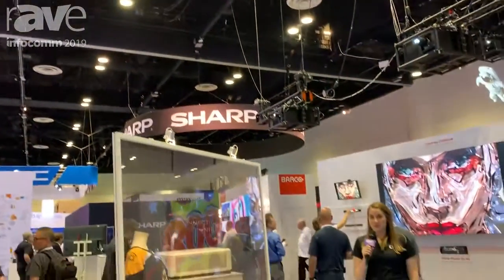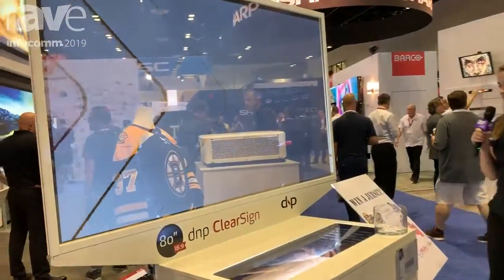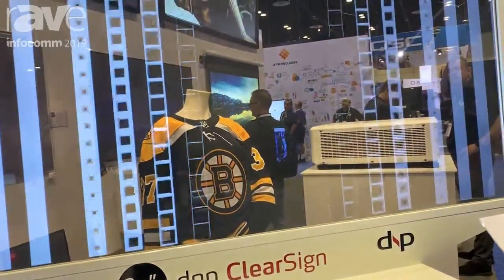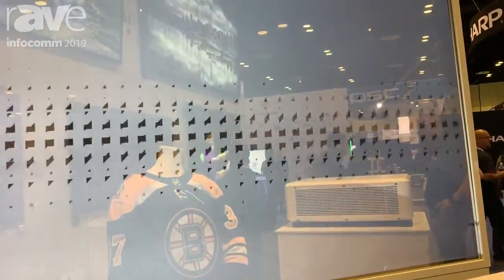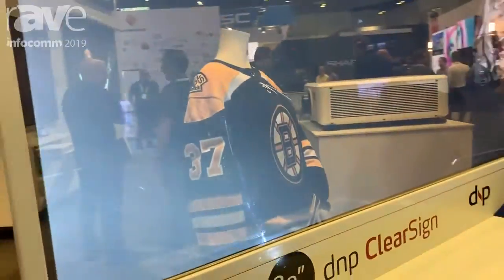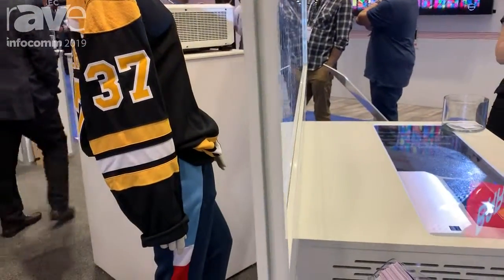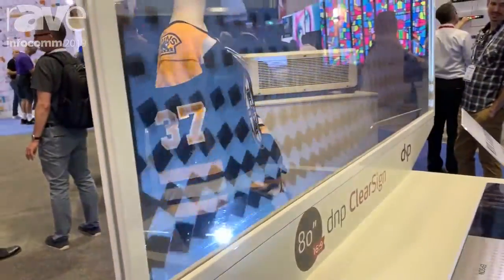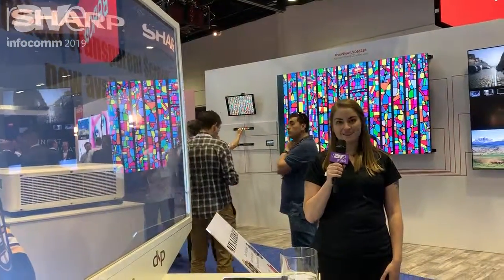InfoComm 2019: dnp North America Demos 80" ClearSign Transparent Ultra Short Throw Projection Screen